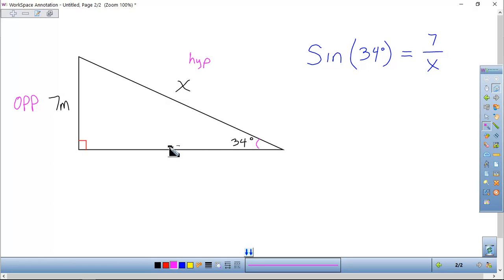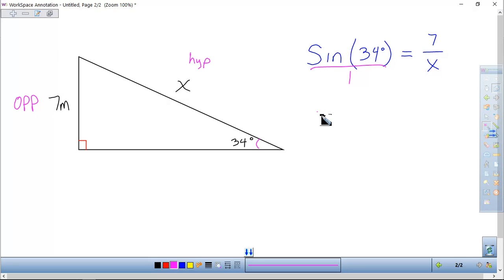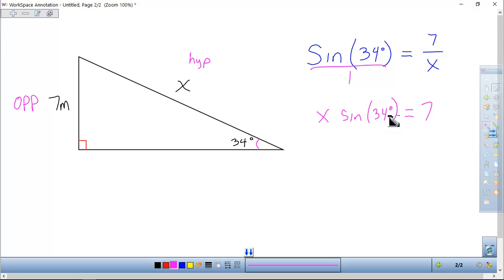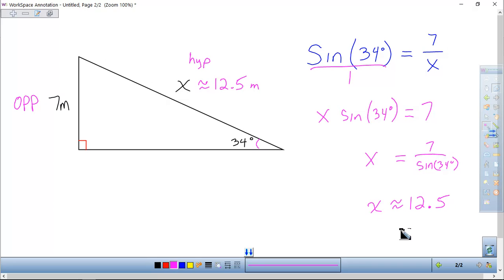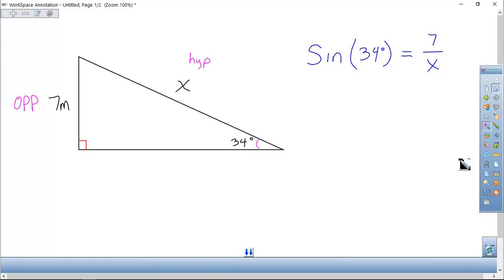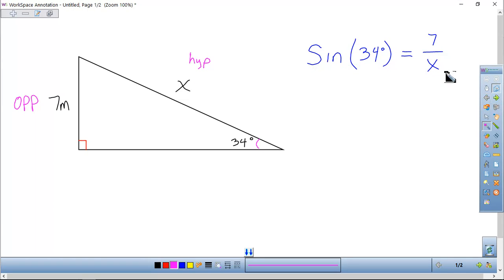Tagler - Trig - Solve when x is the denominator